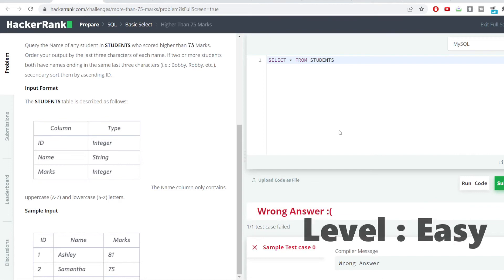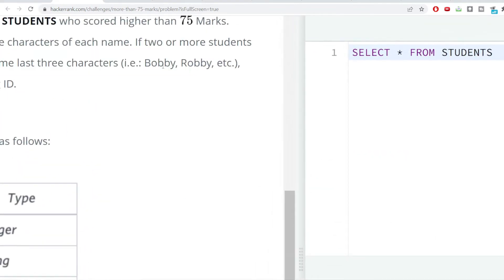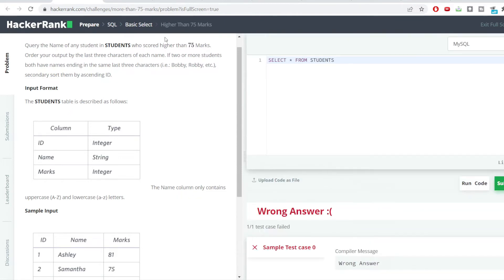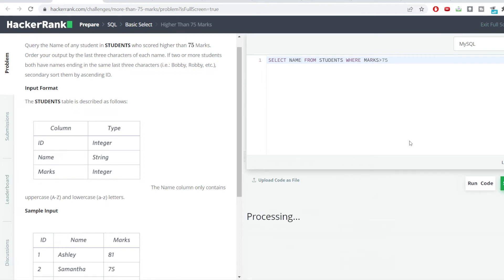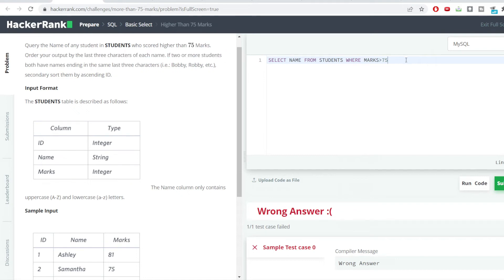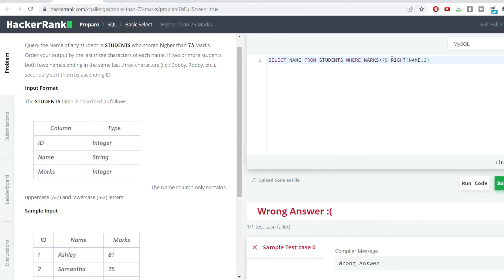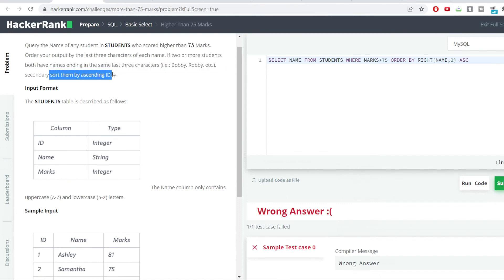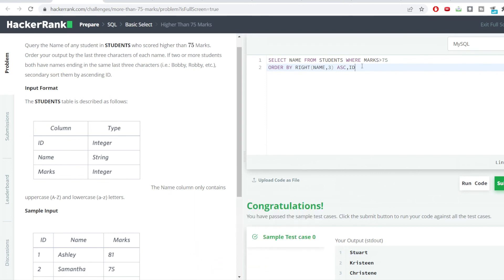Hackerrank More Than 75 Marks Problem | SQL | Ashutosh Kumar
Easy
Medium
Hard

sql,
ashutosh,
ashutosh kumar,